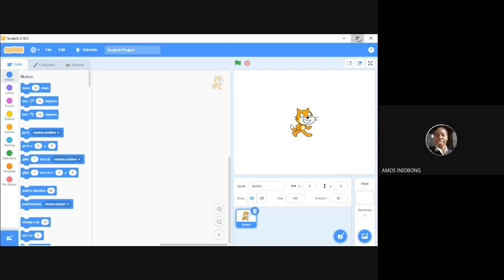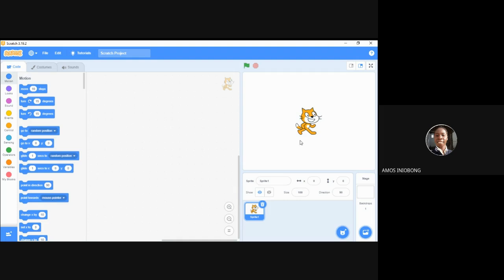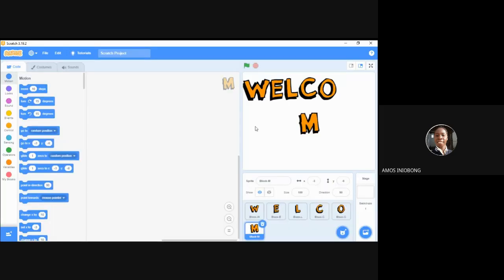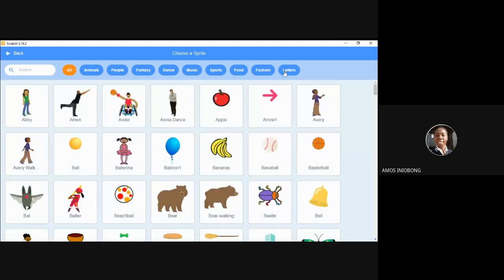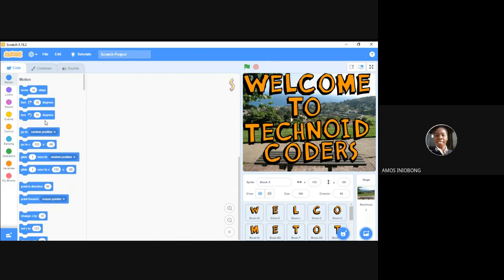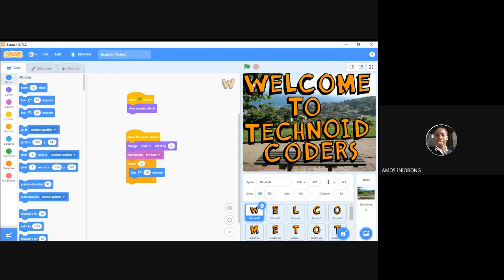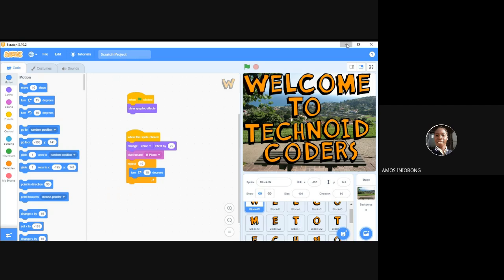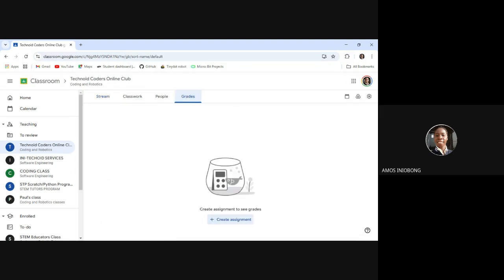Technoid Coders Online Club Scratch Class 1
This is an introduction of the scratch software interface